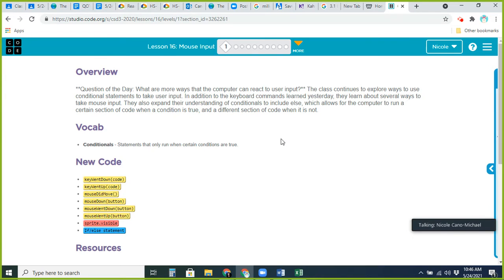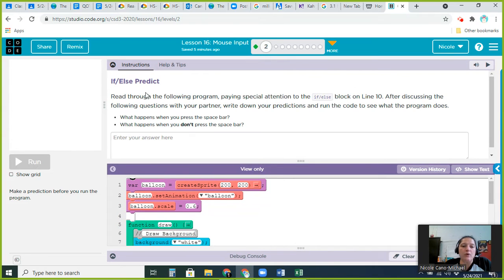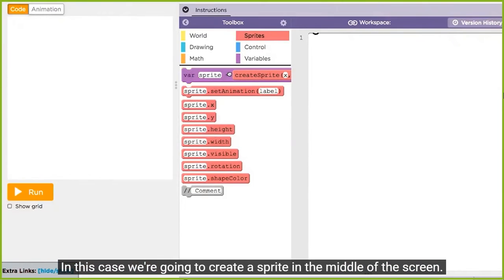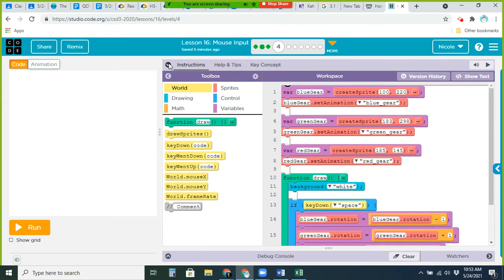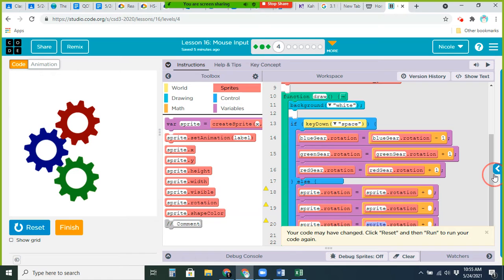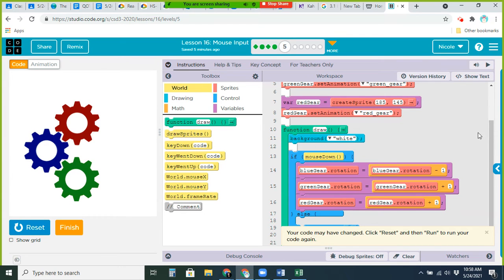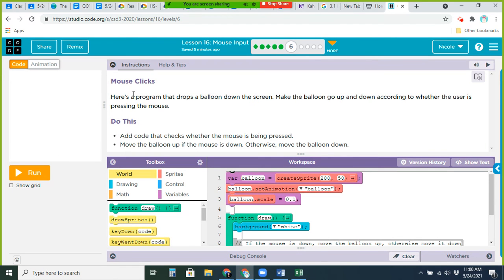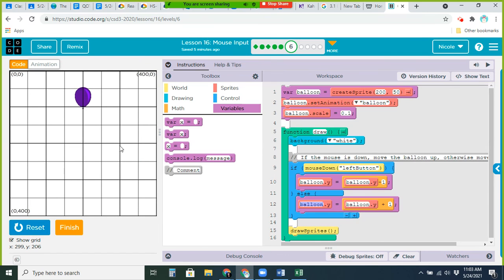U3, L16, B#1-7